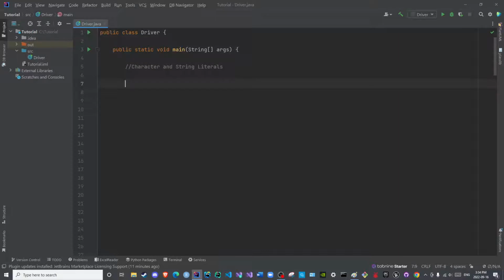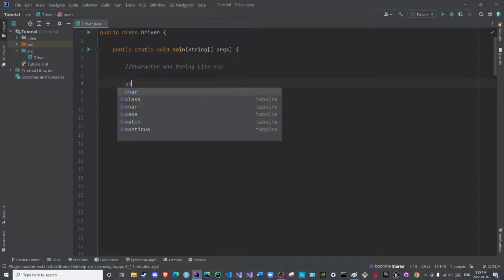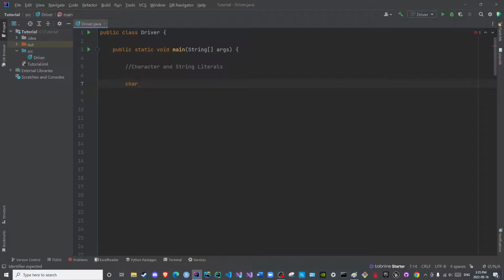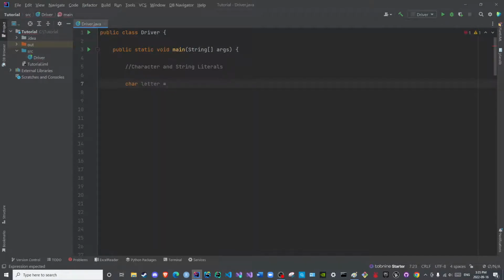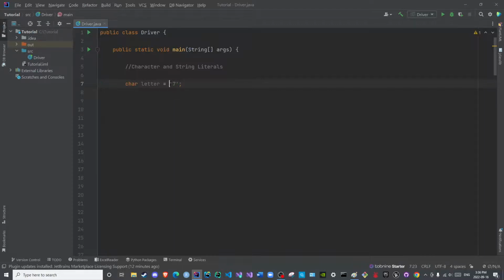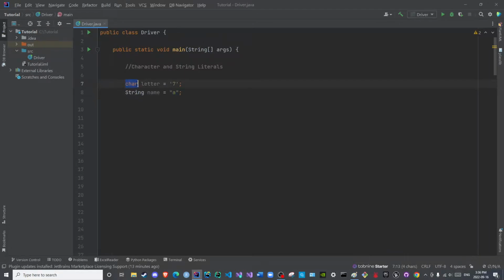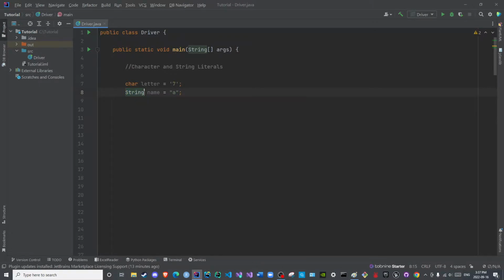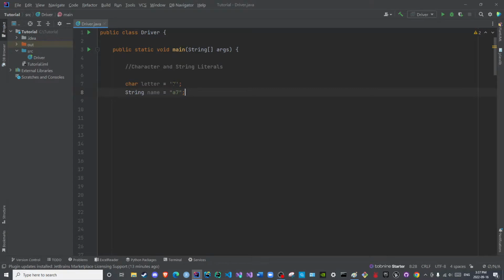Literals Episode 03: Character and String Literals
Contents:
The syntax for declaring character and string literals in Java are discussed in this video.